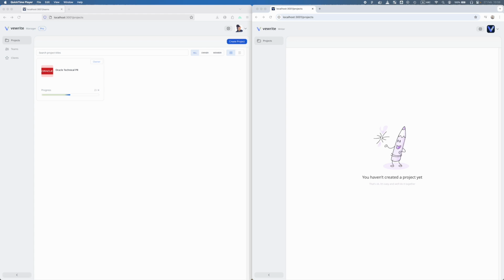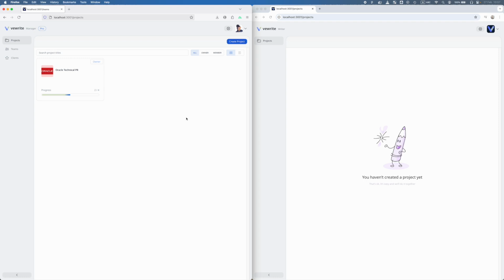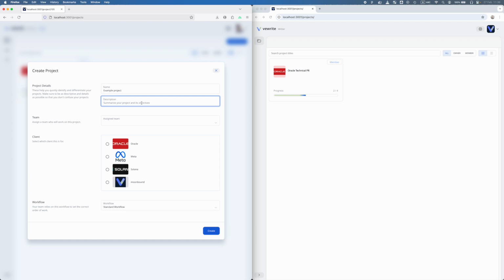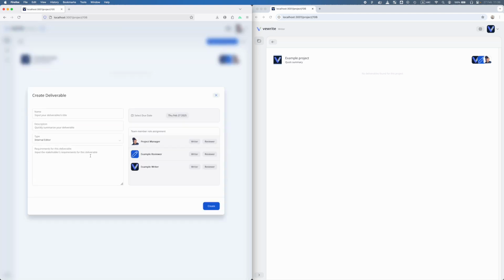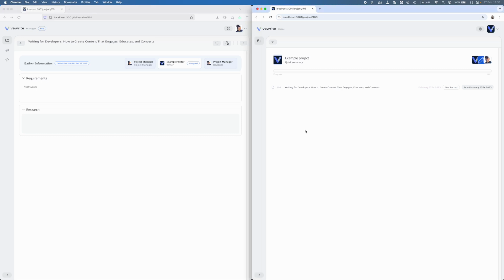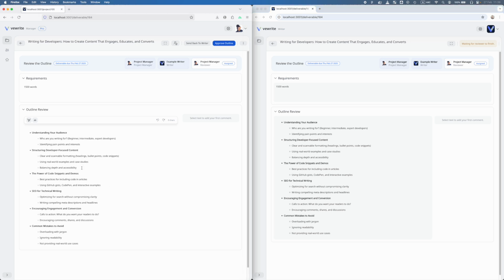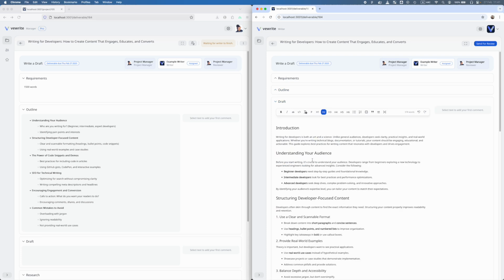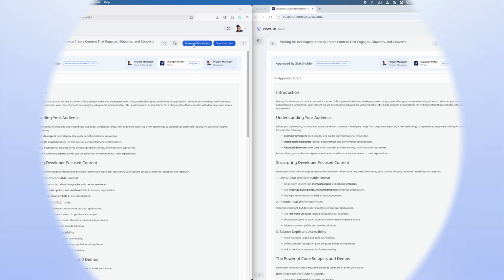Managing your writing projects and deliverables with Vewrite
The Vewrite team is proud to present the first public demo of how our system allows your team to easily manage your writing projects and their deliverables.

To sign up for the waitlist, please head on over